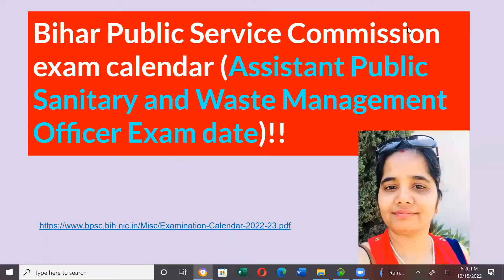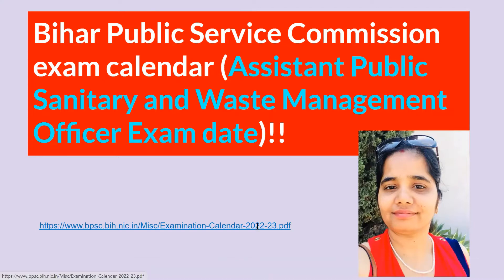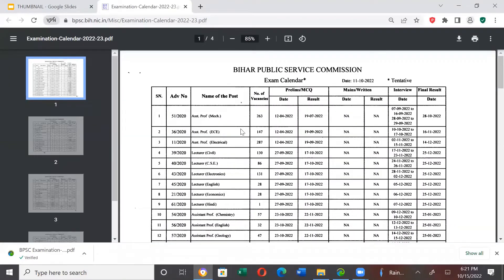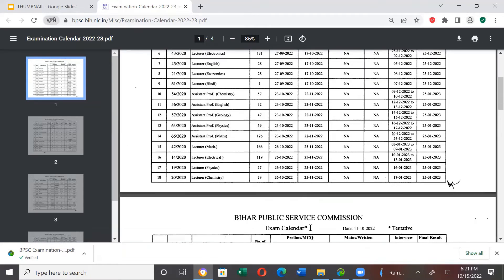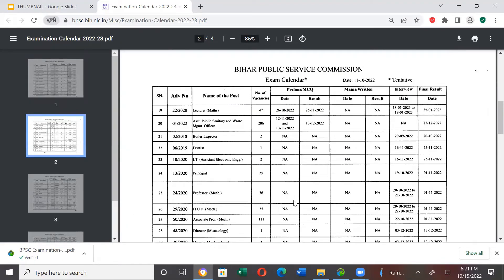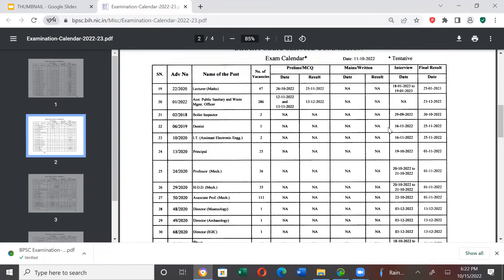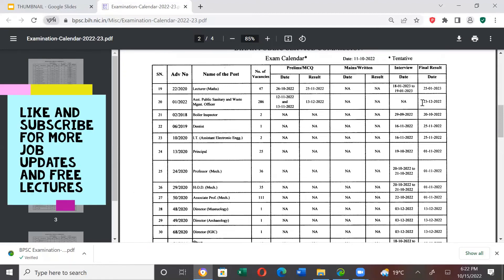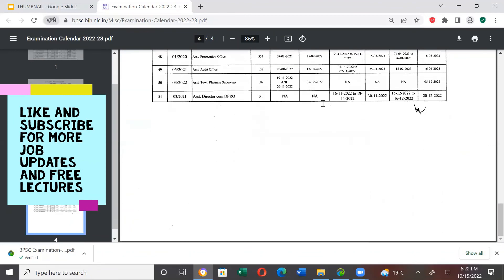BPSC exam calendar 2022 (Assistant Sanitary and Waste Management Officer)environmentalscience